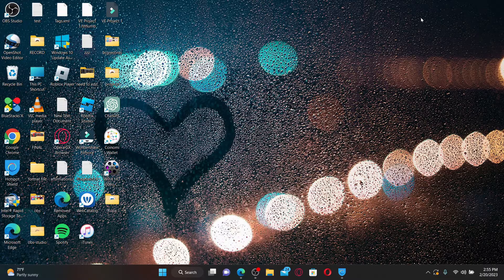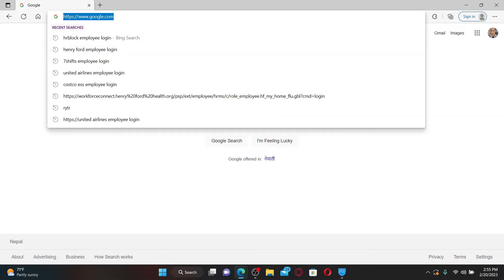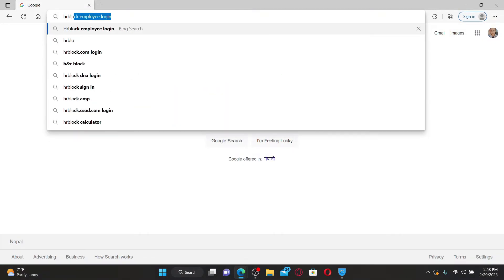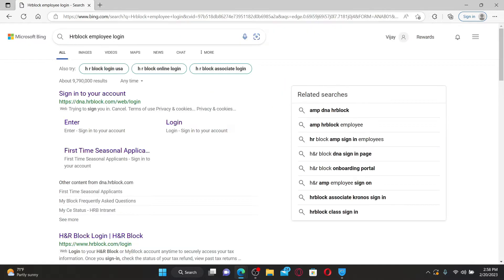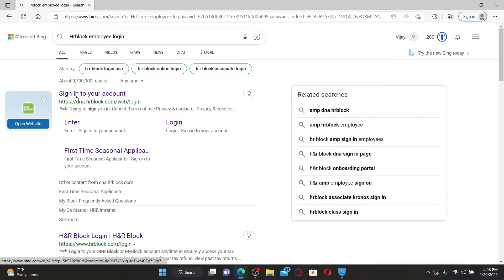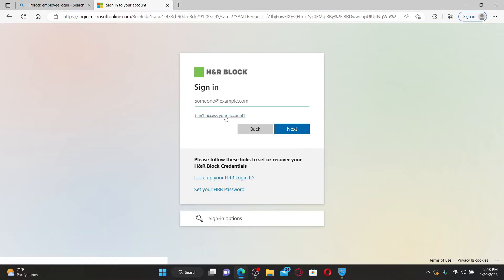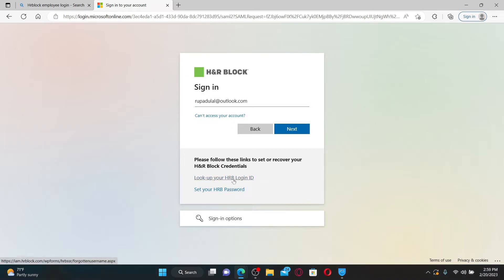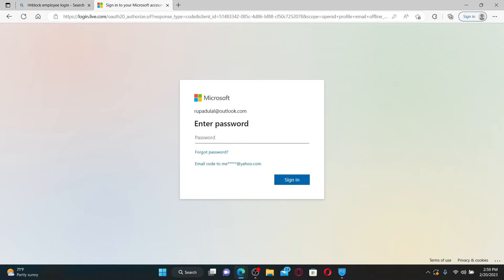H&R Block Employee Login: How to Login to H&R Block Employee Portal 2023?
As an H&R Block employee, you need to access the employee portal for important HR and payroll information. In this video, we'll show you how to easily login to the H&R Block employee portal so you can view your pay stubs, manage your benefits, and more.